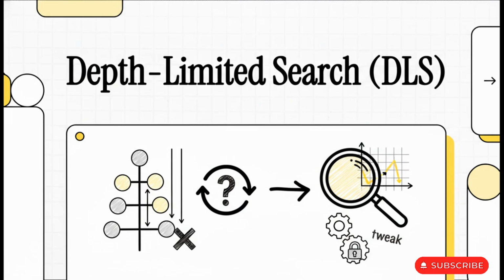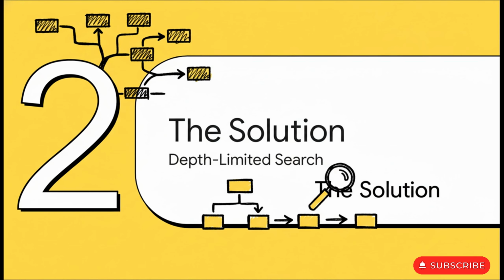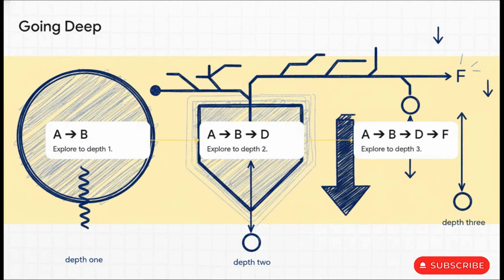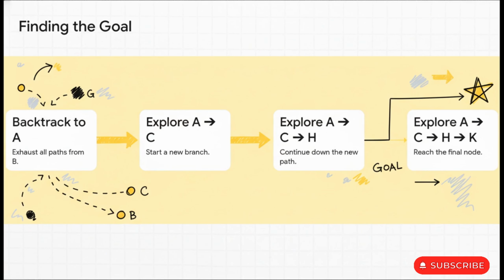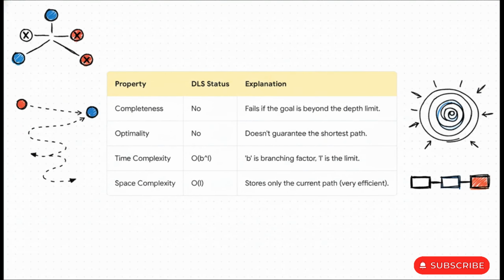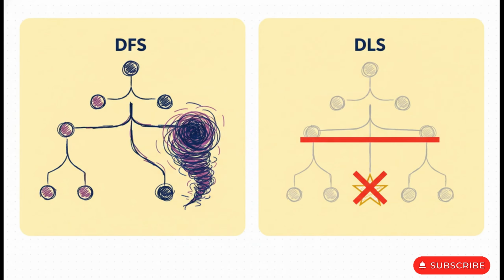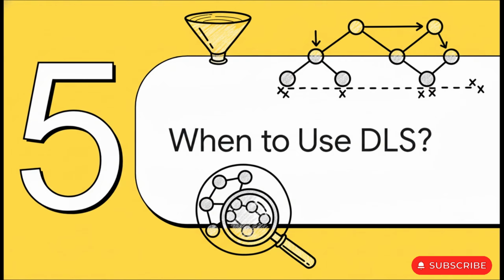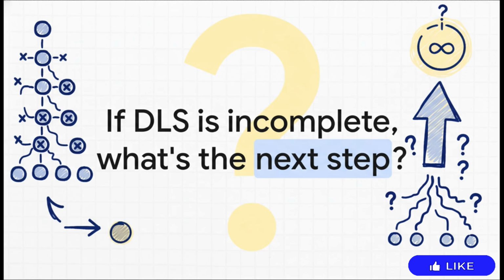Lec-10 : Depth-Limited Search (DLS) Explained | Solving the Infinite Loop Problem in DFS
In this lecture, we dive deep into Depth-Limited Search (DLS), a powerful variant and extension of the Depth-First Search (DFS) algorithm. While DFS is highly effective, it faces a major flaw: it can get trapped in infinite search spaces or loops, failing to find a goal state even if it exists elsewhere in the tree.

Depth-Limited Search solves this by imposing a Depth Limit (L), ensuring the search never wanders too deep and is forced to backtrack once the limit is reached.

What you will learn in this video:

• The Core Problem: Why standard DFS fails in vast or infinite search spaces.
• The DLS Solution: How imposing a depth limit prevents the "infinite loop" trap.
• Step-by-Step Traversal: A detailed walkthrough of tree traversal using a depth limit (e.g., L=3) and the process of backtracking.
• Completeness & Optimality: Why DLS is considered incomplete (it may miss goals deeper than the limit) and why it is not always optimal.
• Complexity Analysis:
    ◦ Time Complexity: O(B^L), where B is the branching factor and L is the limit.
    ◦ Space Complexity: O(L), as it only needs to store nodes along the current path.
• Real-World Analogy: How focusing too deeply on one subject (like C++) can mirror the "depth" problem in search algorithms.
This tutorial is essential for students and professionals looking to master Uninformed Search Strategies in Artificial Intelligence.

Key Highlights from the Lecture:
• Primary Characteristic: The depth limit is the defining feature of DLS.
• Backtracking: Learn how the algorithm returns to parent nodes to explore new paths after hitting the limit.
• When to use DLS: Best applied when the search space is vast and you need to prevent the algorithm from getting stuck.